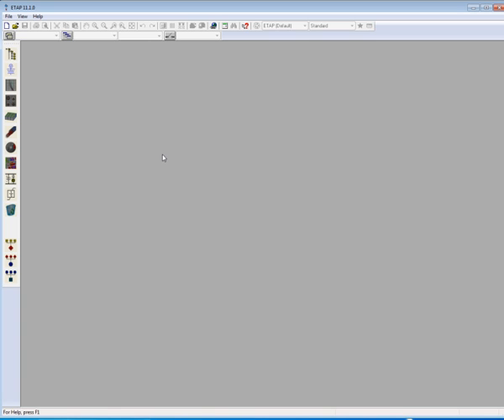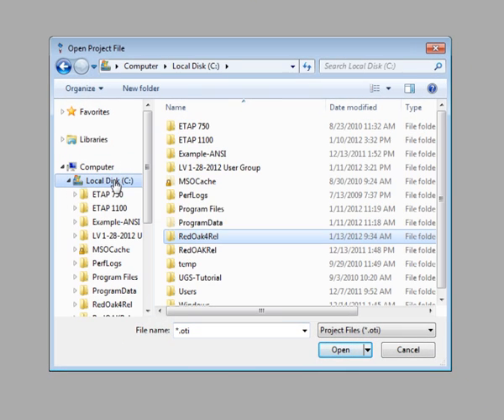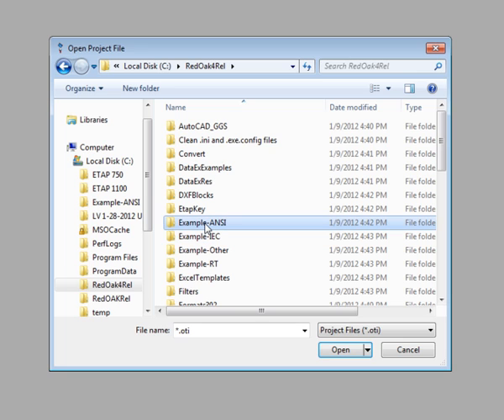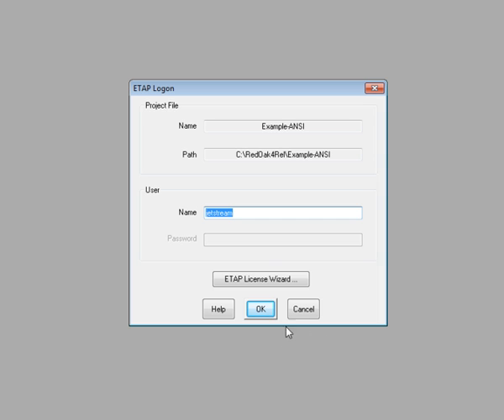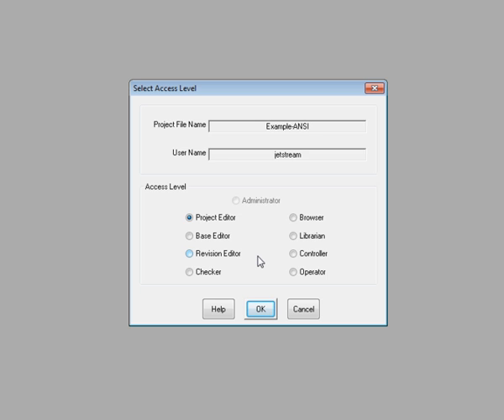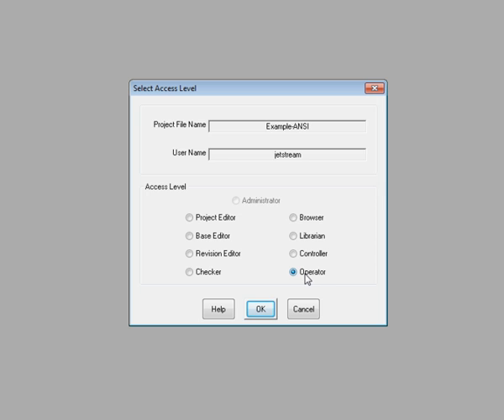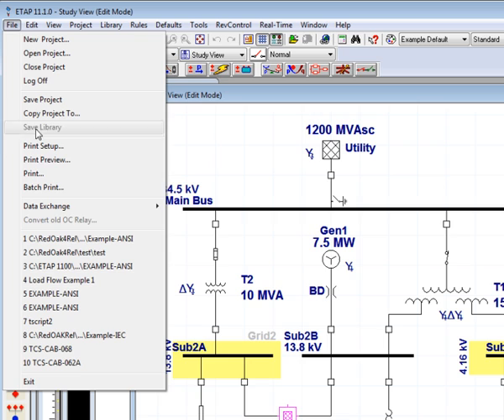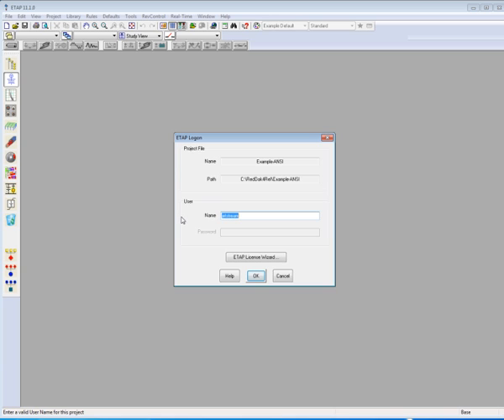How to open an existing project in ETAP 11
Learn how to open an existing ETAP project in ETAP 11